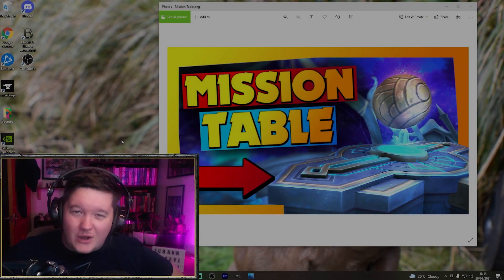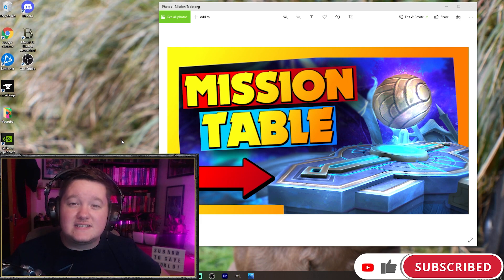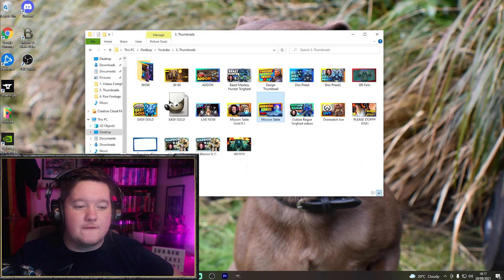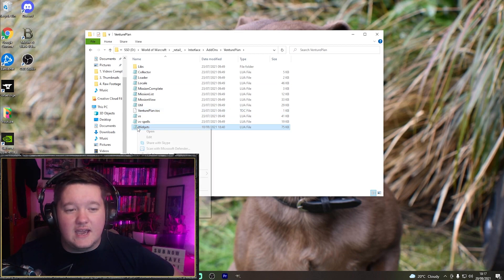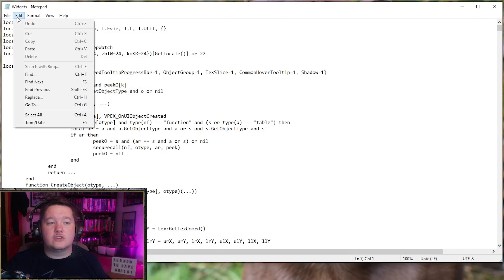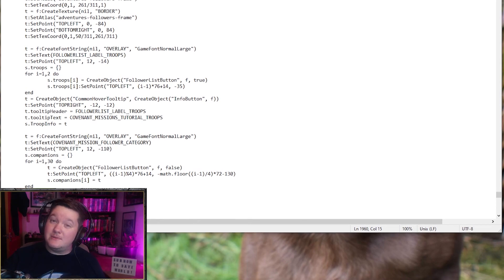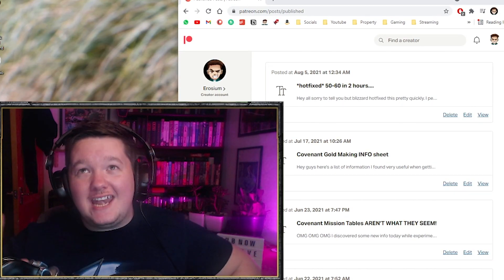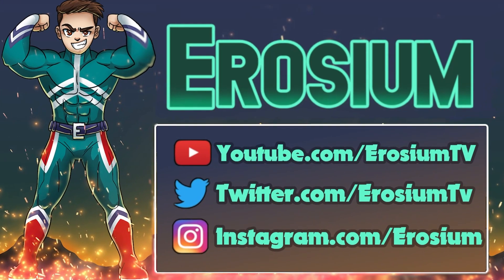WOW Venture Plan Addon Bugged How To Fix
In this video you will learn how to fix the WOW Venture Plan Addon Bugged How To Fix

Due to an increase in renown the Venture Plan addon became bugged. To fix this we very simply follow the steps below.

How to Fix Venture Plan Addon
1. Open WOW Folder - Retail - Interface - Addons - VenturePlan\Widgets.lua
2. Ctrl-F this: s.companions = {}
3. On the next line you should see: for i=1,20 do
4. Change 20 to 30
5. Save the file
6. Reload WOW

Chapters
00:00 What is Venture Plan
00:30 Original Source
00:45 How to Fix Venture Plan Addon
02:20 Congratulations you Fixed Venture Plan Addon
02:40 Outro

Venture Plan Addon Bugged How To Fix | How to fix Venture Plan Addon